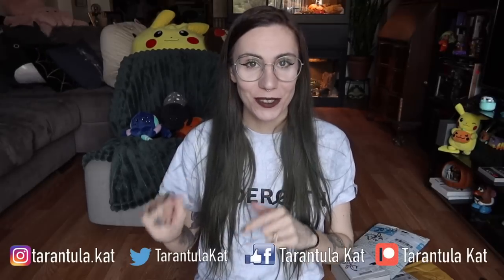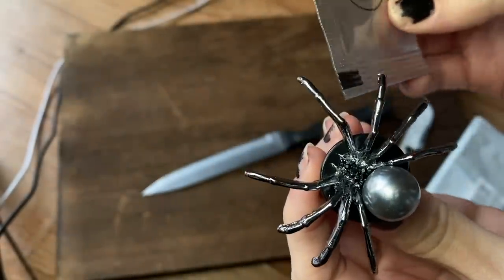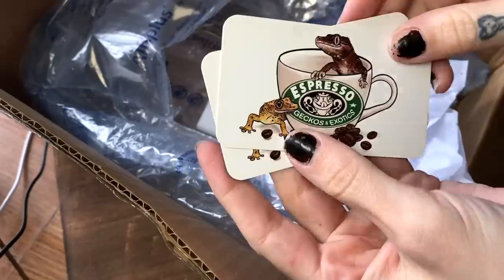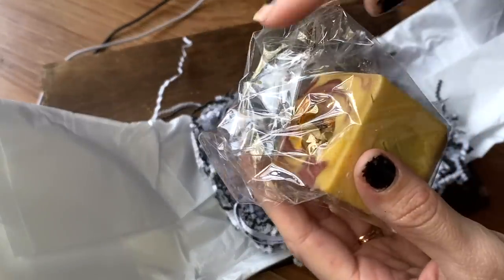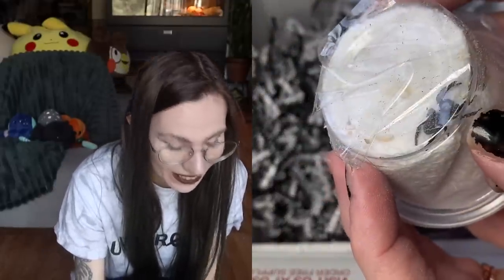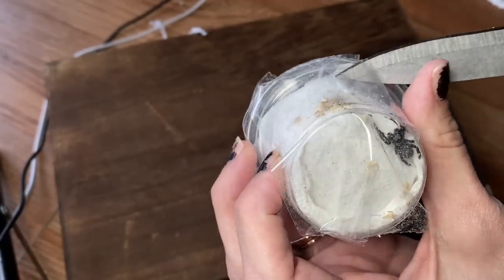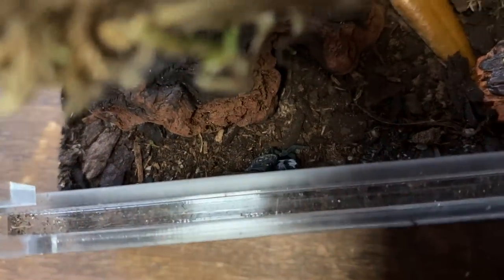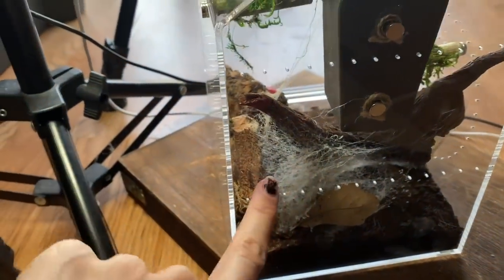WEDNESDAY'S BOYFRIEND Came in the MAIL!.. Breeding Velvet Spiders, PO Unboxing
Jayci & Brooke!

Wanna sed me mail?

Some recommended vendors:
Tom Patterson
Fanghub Tarantulas